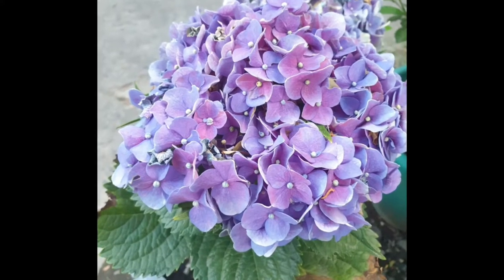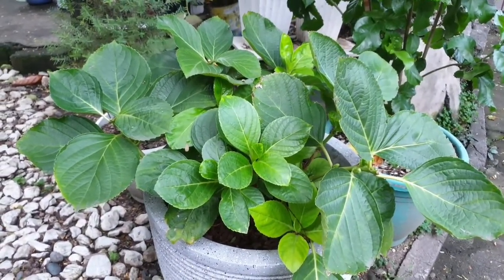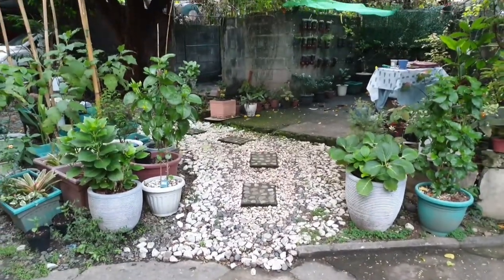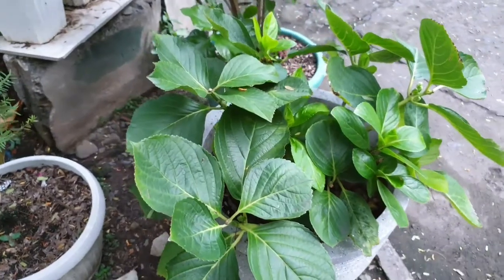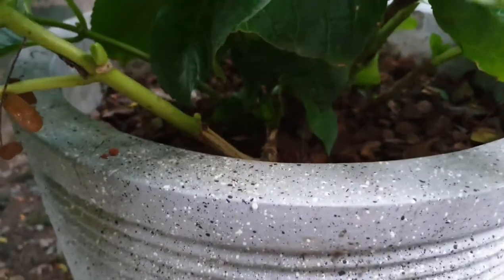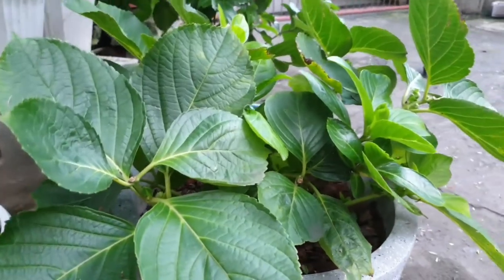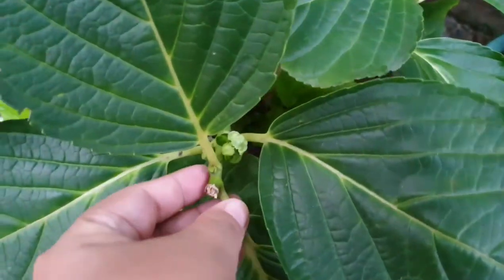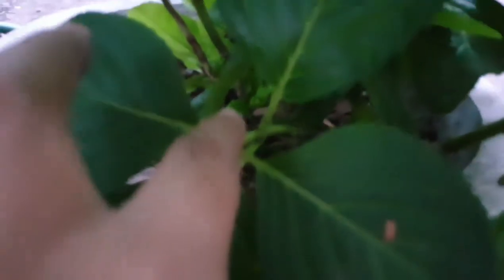Milflores Hydrangrea in the Rainy Season | Maximize Blooms For Next Summer | Old Wood vs New Wood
Do Milflores go dormant in the Philippines?
When to propagate to get lots of blooms the next summer?
Why is it called Endless Summer?
What is old wood and new wood?